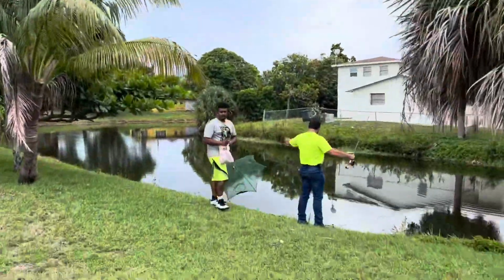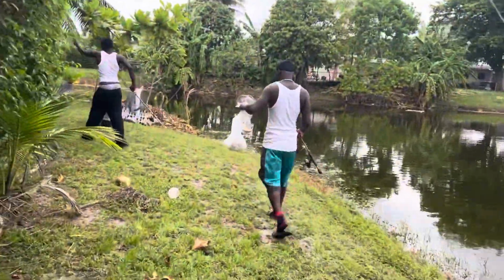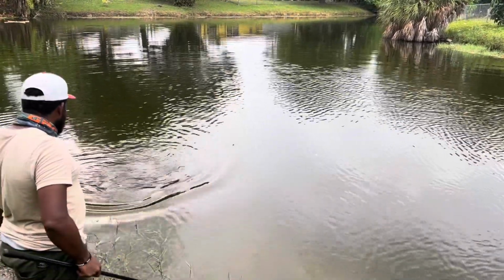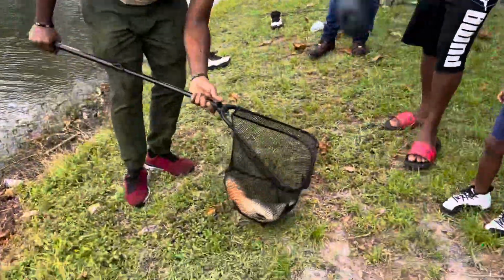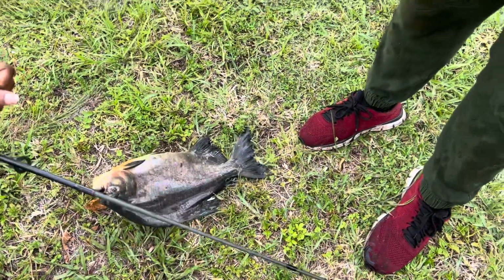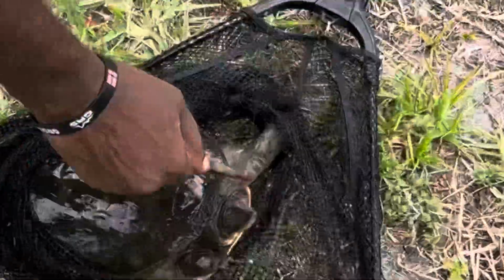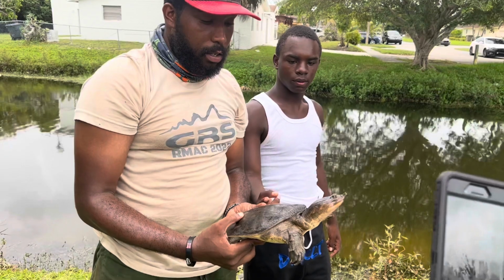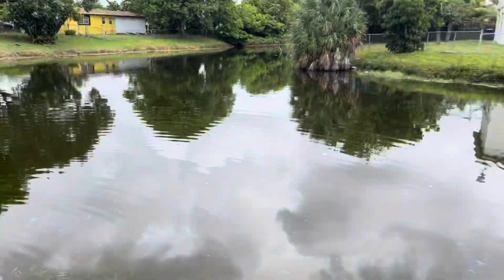Iguana ninja and gang catch three exotic fish